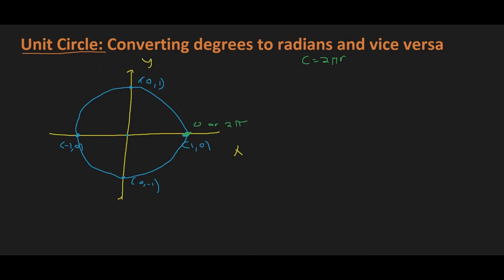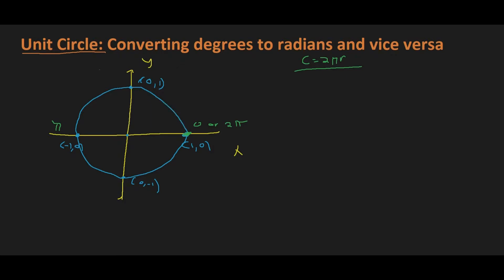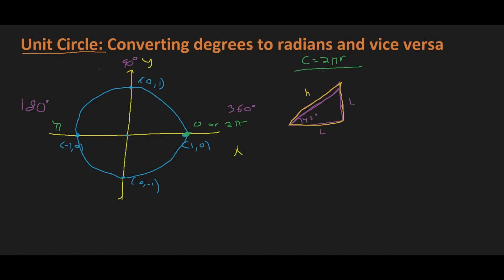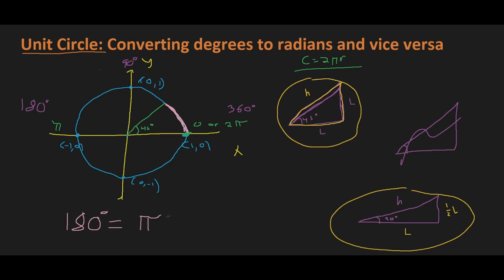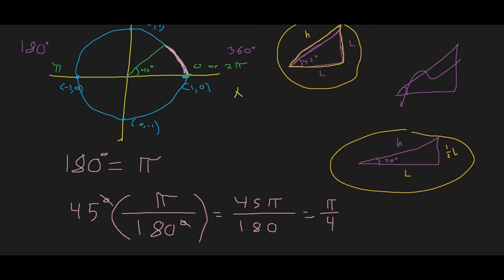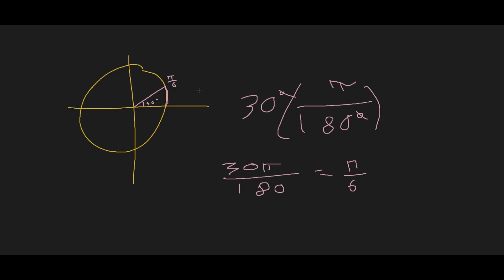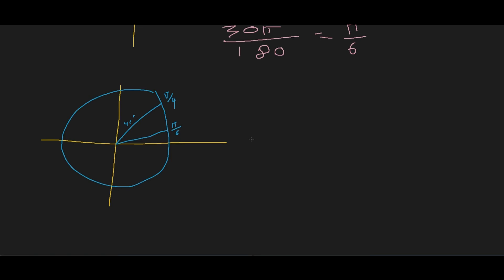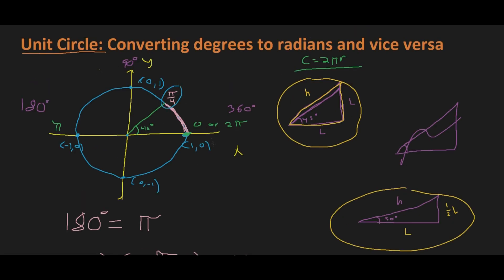3 Unit Circle and Radian measurements for 30 and 45 degrees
3 Unit Circle and Radian measurements for 30 and 45 degrees